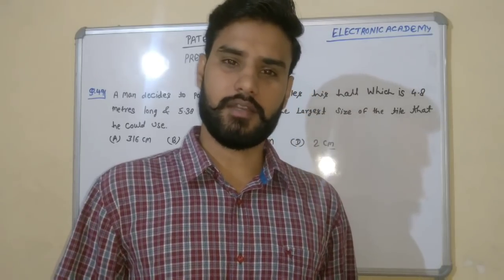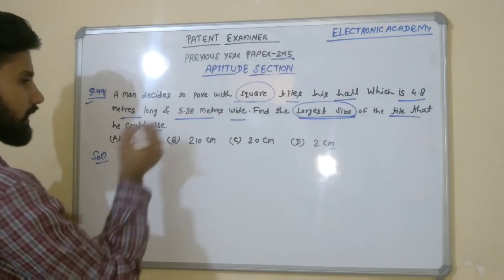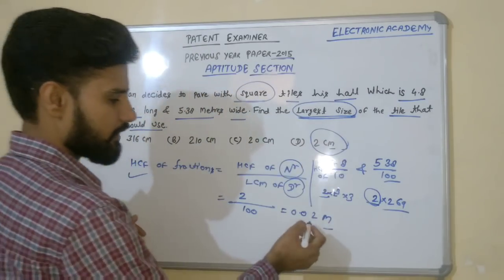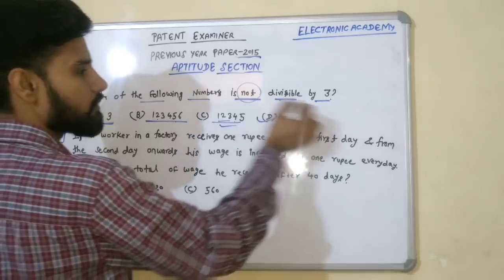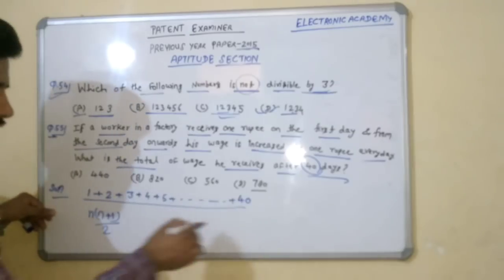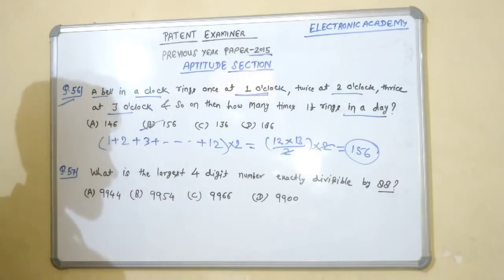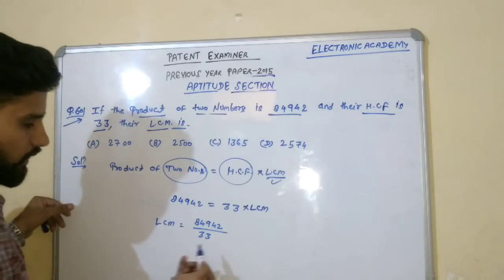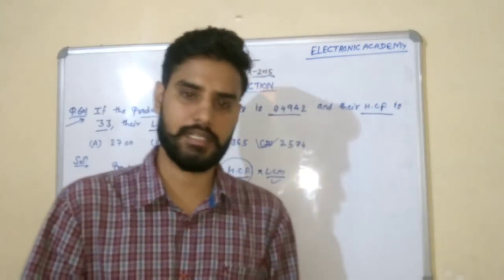previous year-2015 prelims solution Aptitude section PART-3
PATENT EXAMINER previous year -2015 solution(Aptitude section) PART-3.